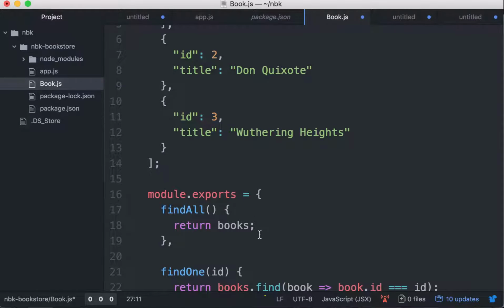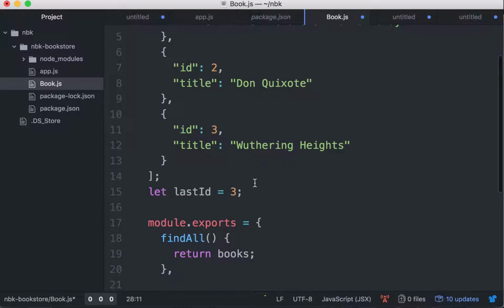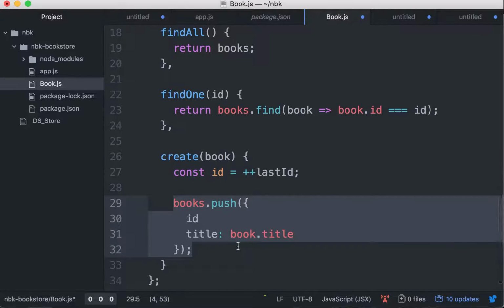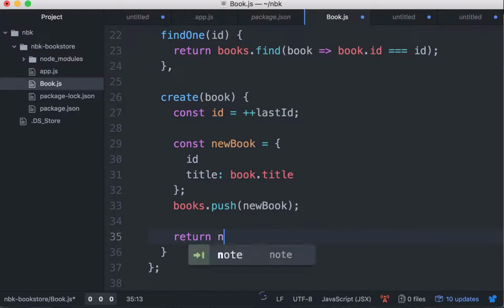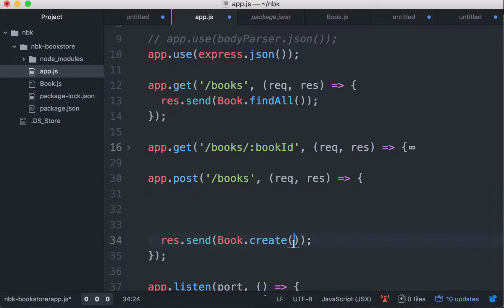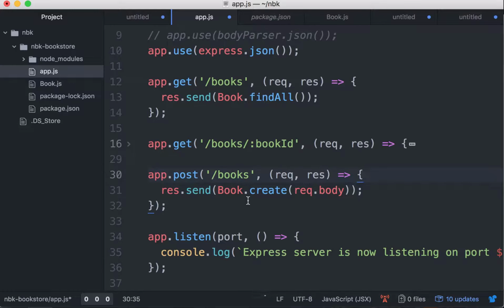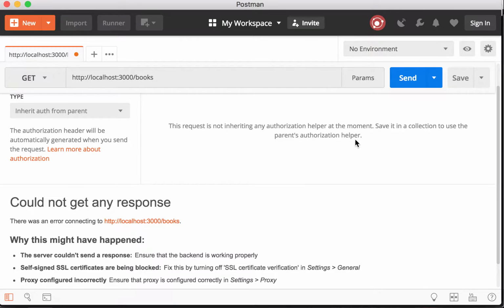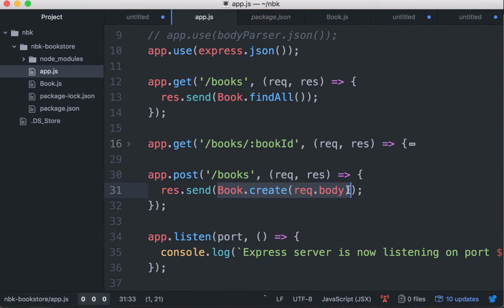09 Defining the POST Route to Create a Book